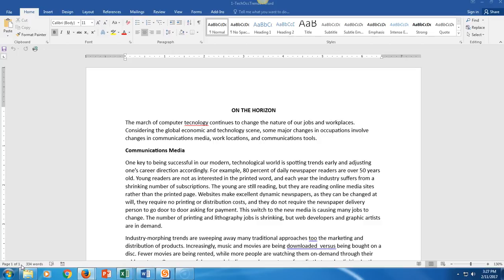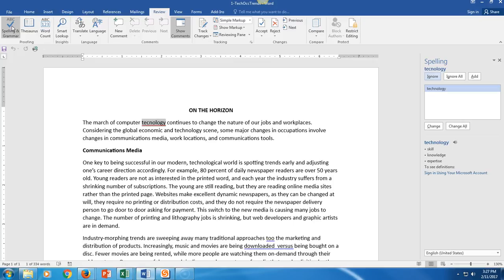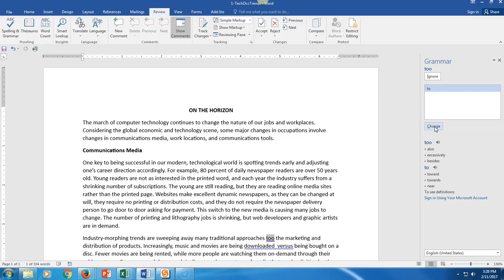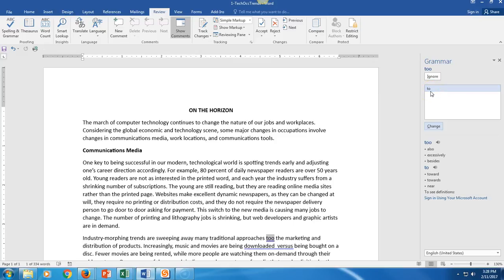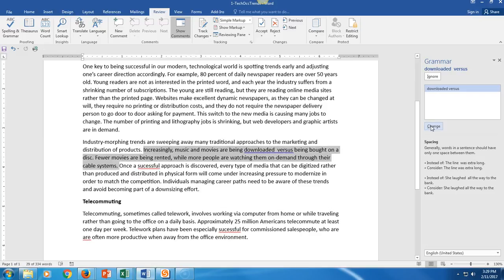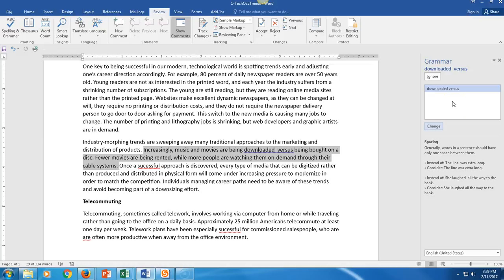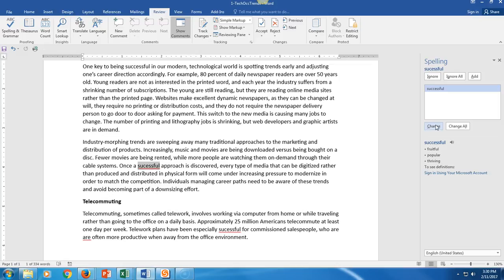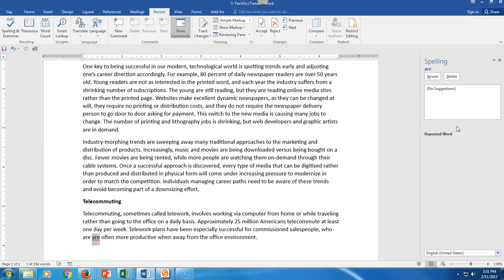CA111 Ch 1 5